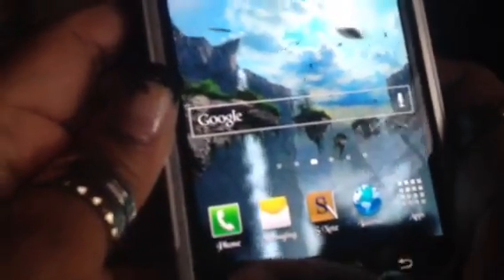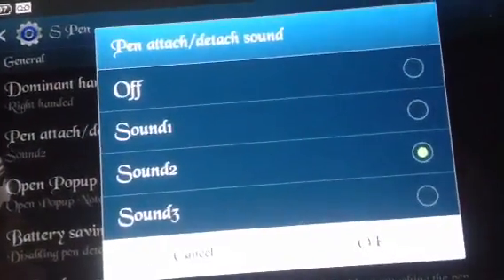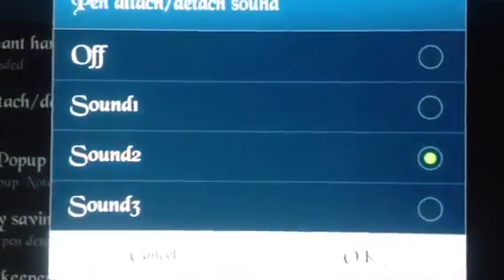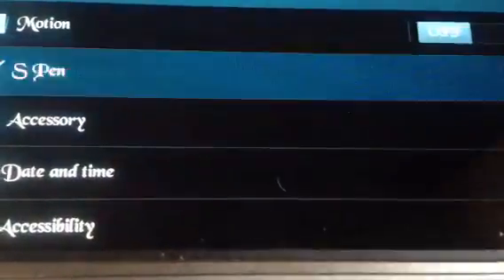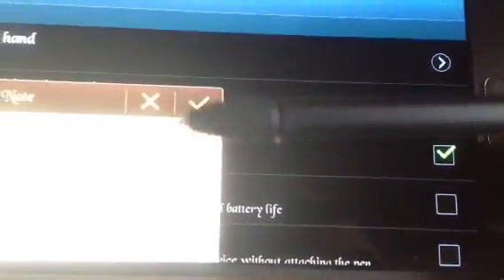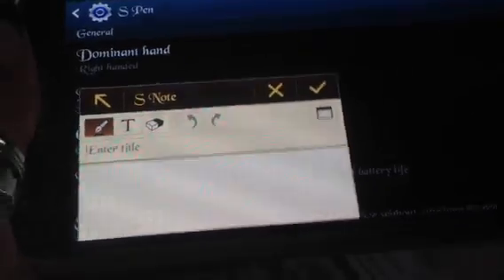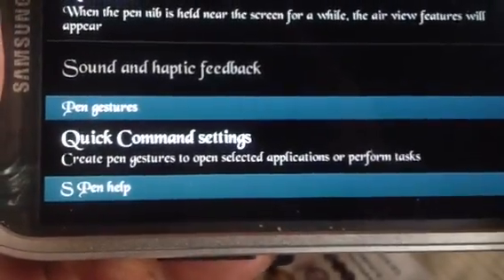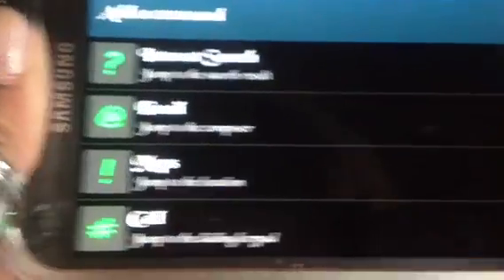Samsung galaxy note 2 How to shut off Spen hover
Hi I just wanted to make a quick video showing where the Spen settings are and how to shut off the Hovering effect if it is annoying you. Also the different details to the different settings in the spen